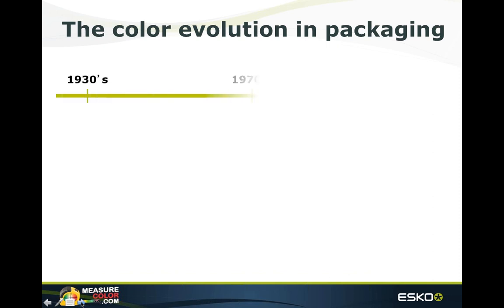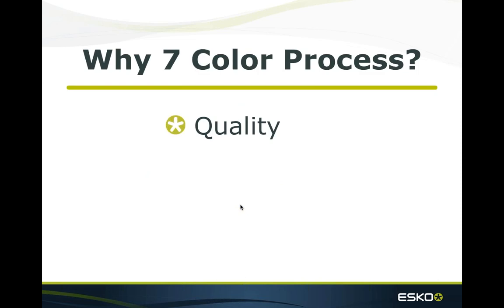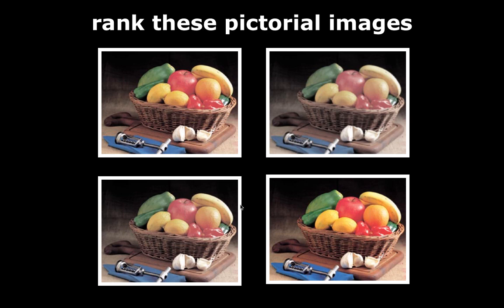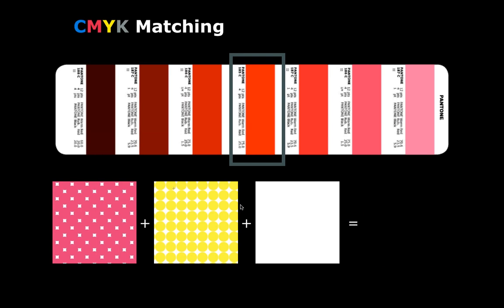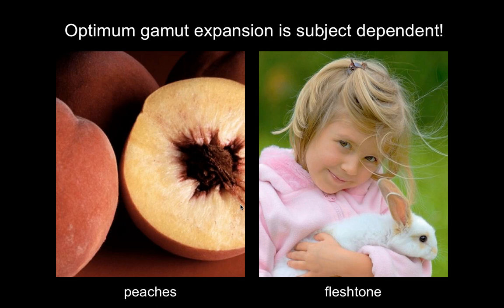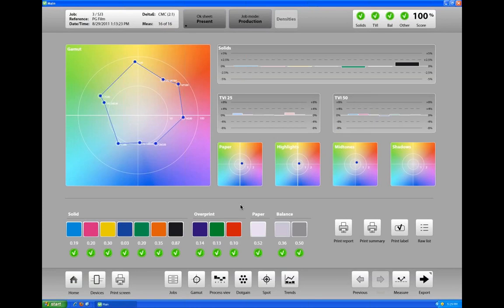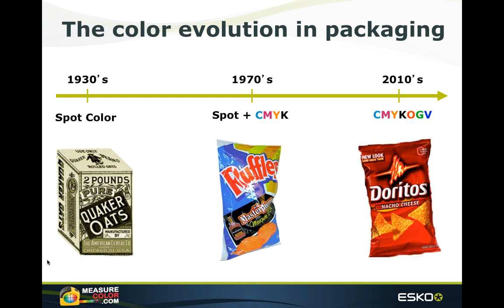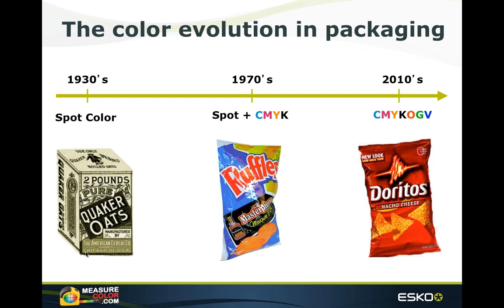Package Decoration: The ins and outs of printing with Expanded Color Gamut Process Colors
Please join us for this presentation on Expanded Gamut Printing hosted by Dan Uress of MeasureColor and featuring Mark Samworth of Esko.